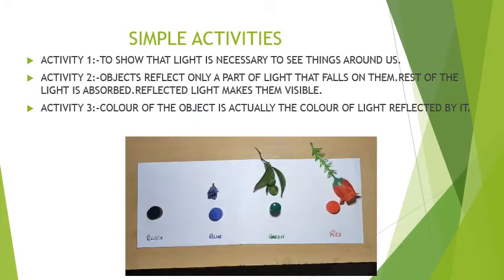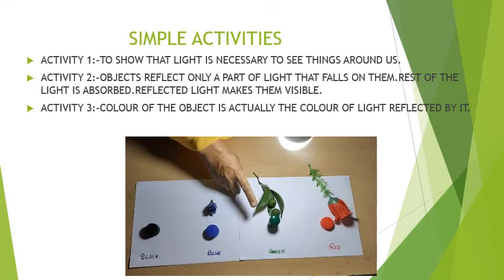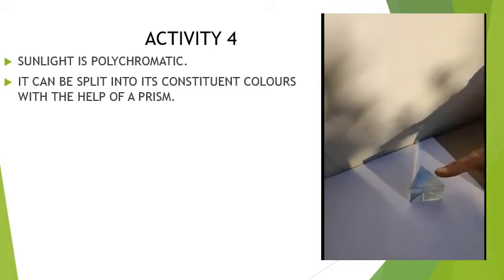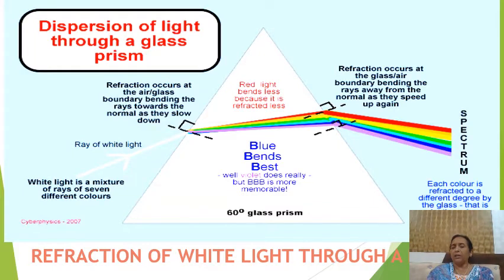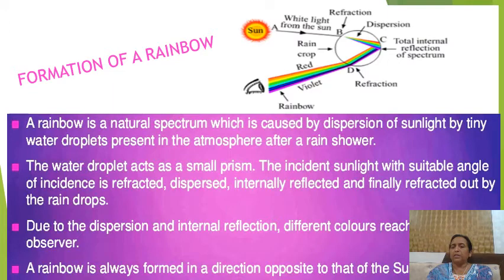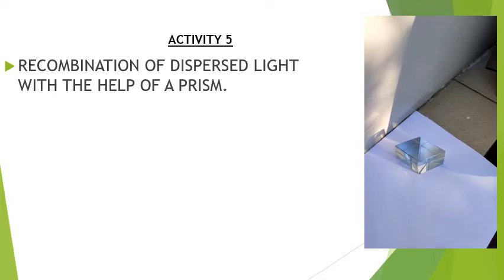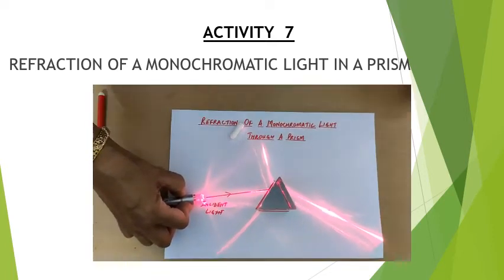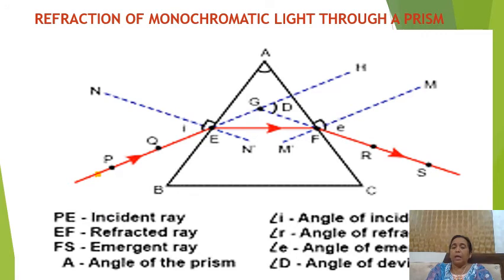Activities with light, Refraction of light through a prism and Dispersion of light